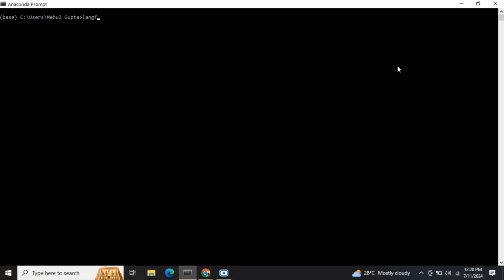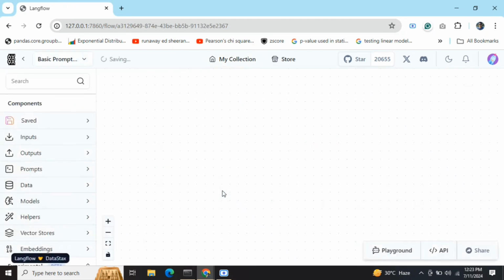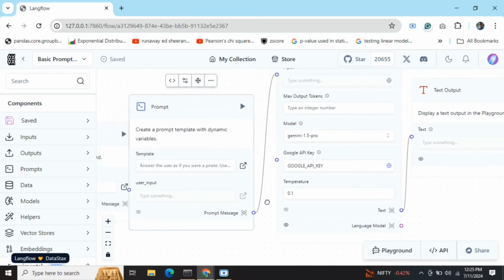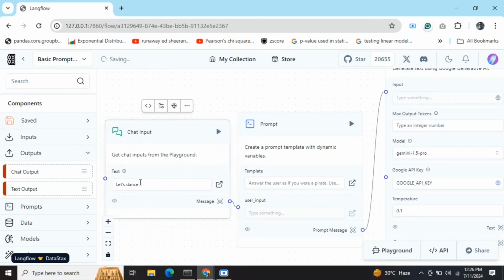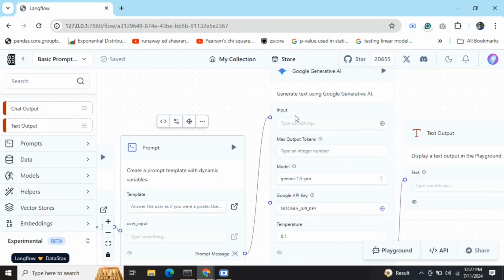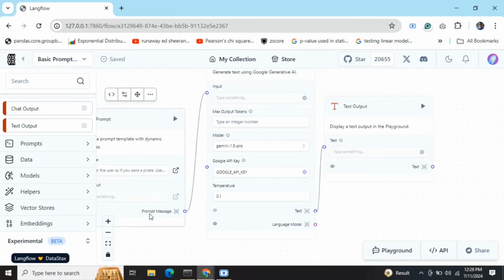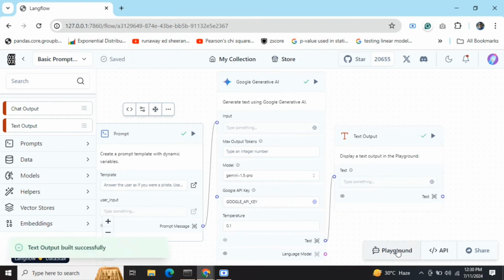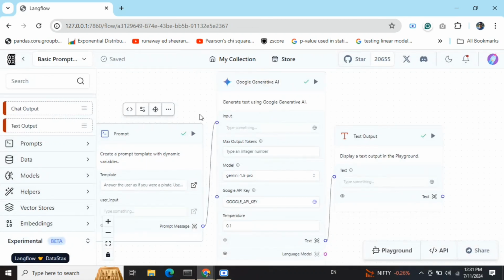Langflow : UI for LangChain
This video demonstrates LangFlow, a GUI version of LangChain for building Generative AI applications using LLMs